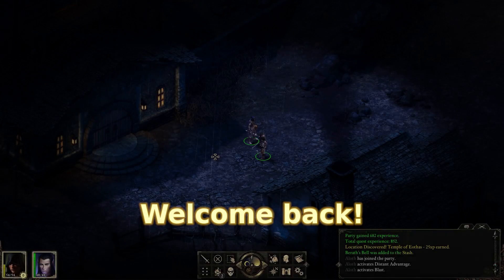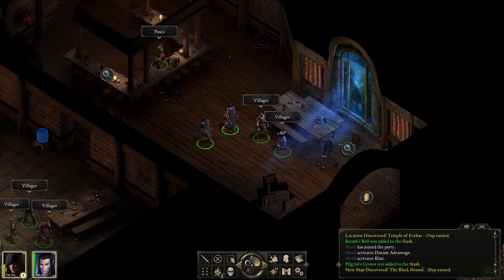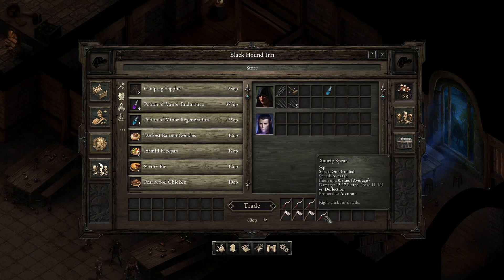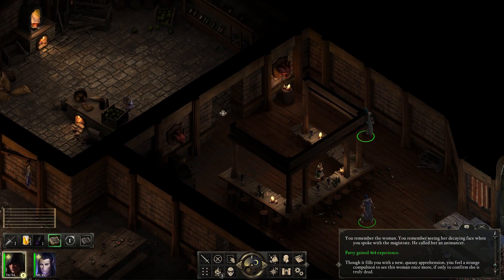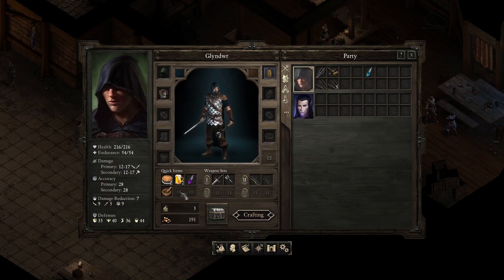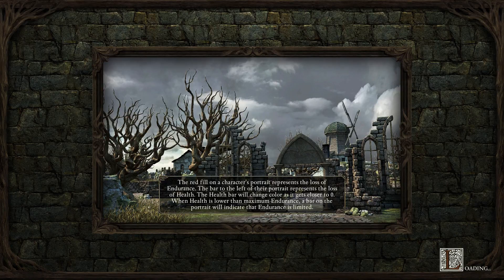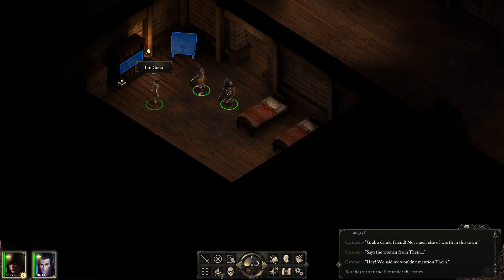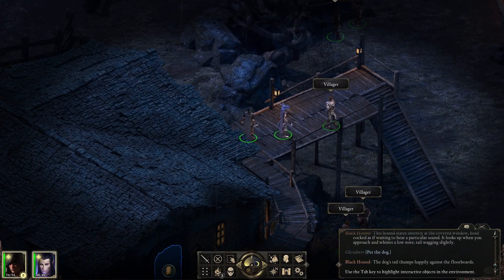Pillars of Eternity - Ep 6 *Human ~ Chanter* (Watcher)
Pillars of Eternity, by Obsidian Entertainment and published by Paradox Interactive, brings back the thrill and wonder of old-school RPGs with rich story-lines and characterful companions.

Exploring a fresh world full to bursting with magic and mystery, and based on all-new mechanics that seem at once familiar and refreshingly different from the traditional RPG fare, this is a game that is almost certain to excite any cRPG veterans!